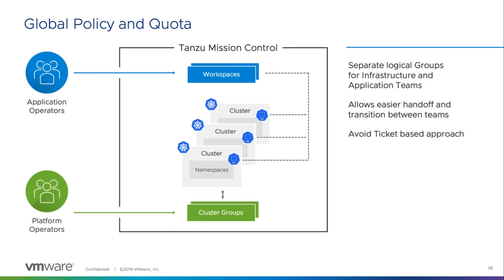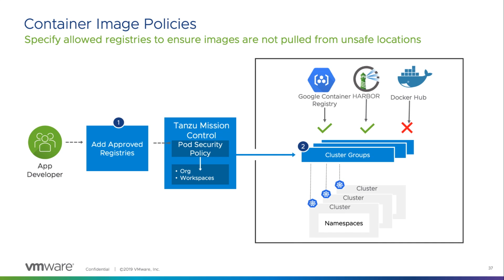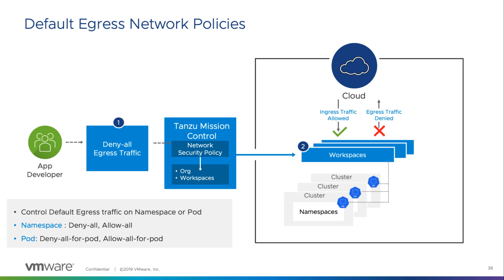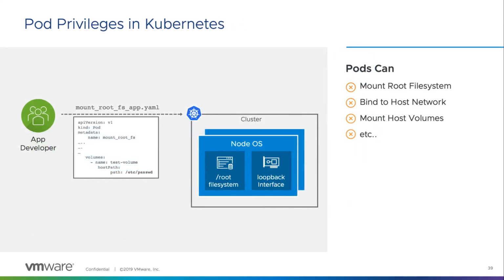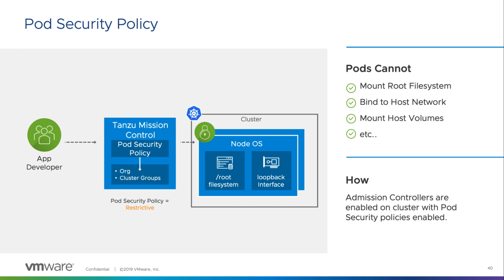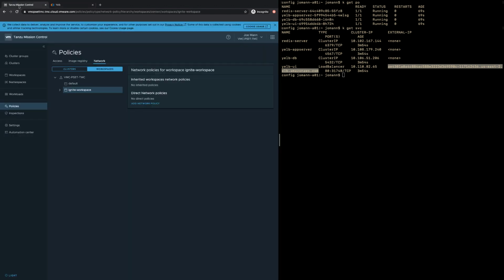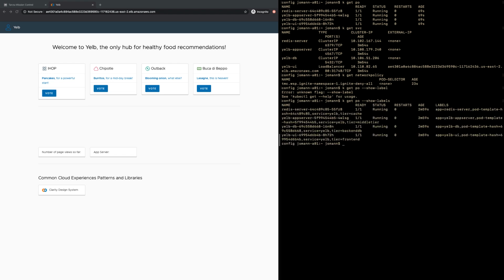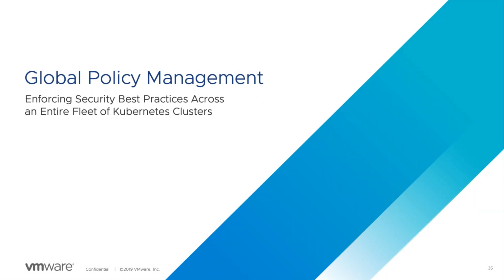Global Policy Management in VMware Tanzu Mission Control (Ignite Hybrid Cloud Series)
This video covers the different policy engines available in Tanzu Mission Control to help teams secure their Kubernetes infrastructure.